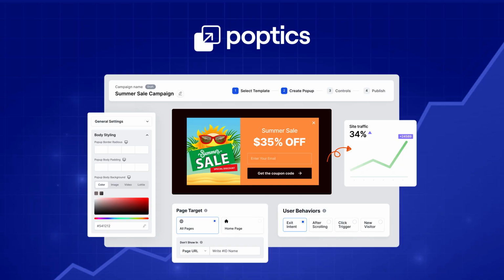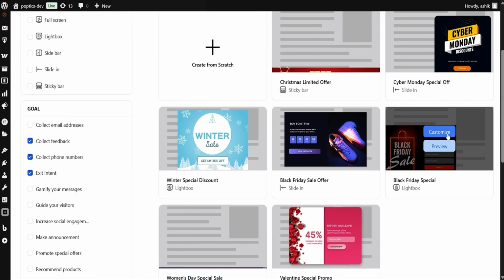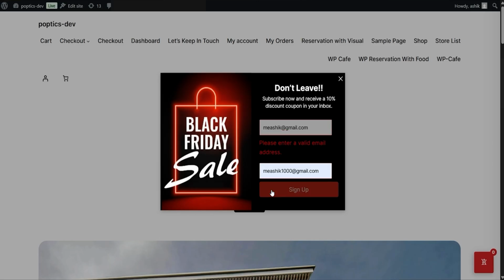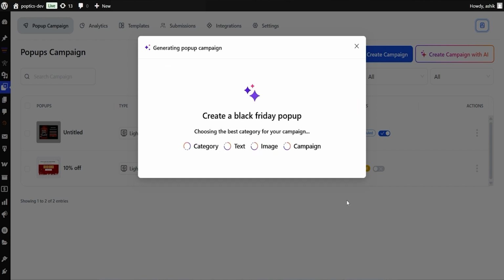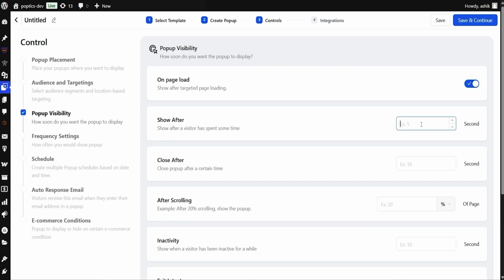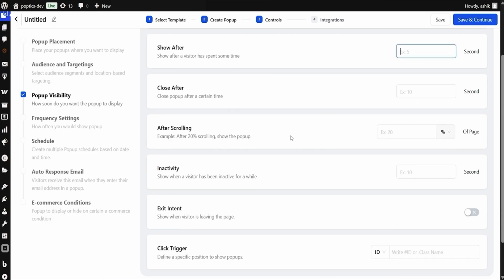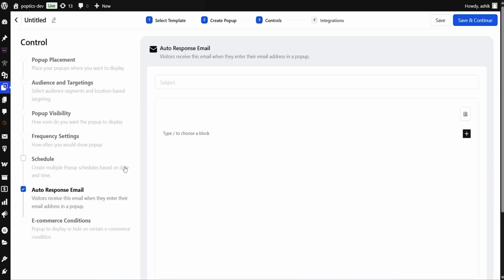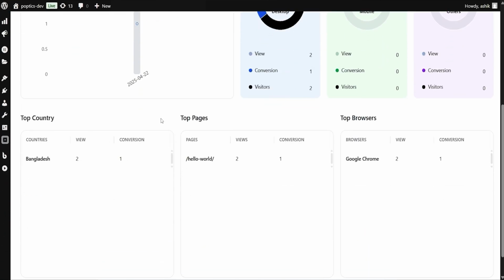Design Pop-ups That Actually Convert with Poptics (For WordPress)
Poptics is an AI-powered WordPress popup builder that can boost conversions, capture leads, and increase sales with advanced targeting.

The last thing you wanna do is bombard people with random pop-ups all over your homepage. (“Great, looks like Close tab’ is the most clicked button.”)

Without advanced targeting and smart triggers, your pop-ups will literally drive people away and cost you business.

Wish there was an AI-powered pop-up builder packed with all the features you need to convert your WordPress traffic?

Meet Poptics.